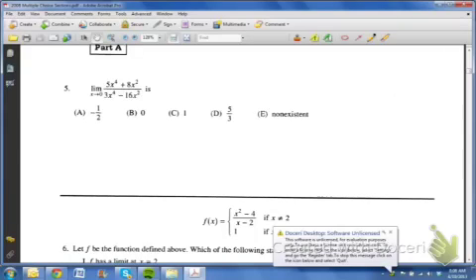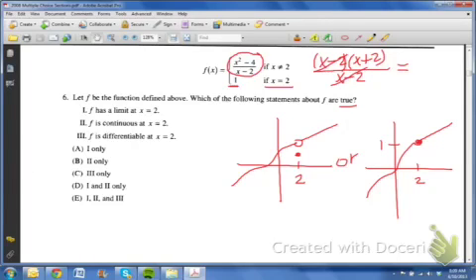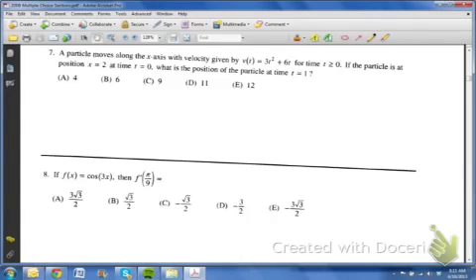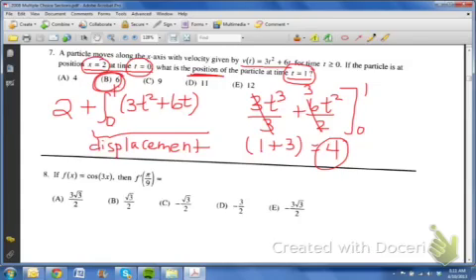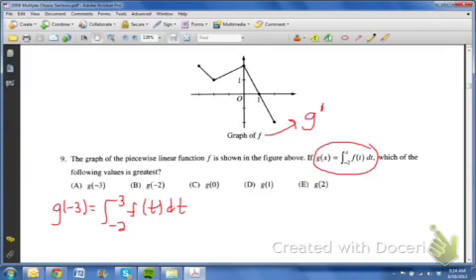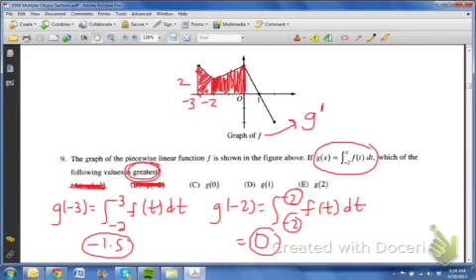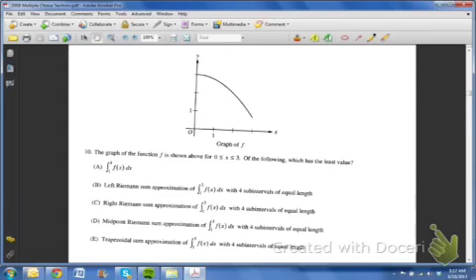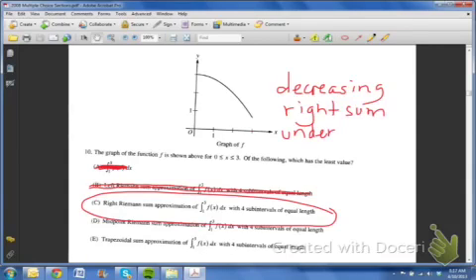2008 MC 6-10